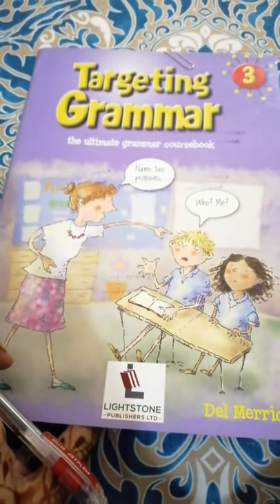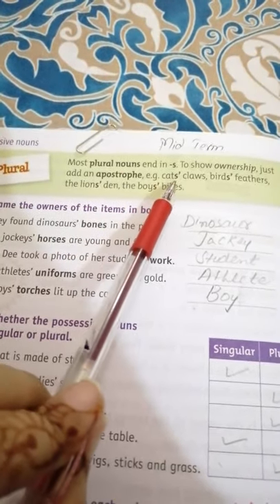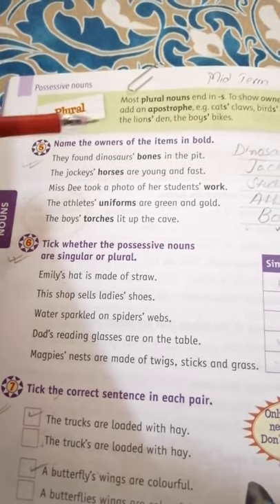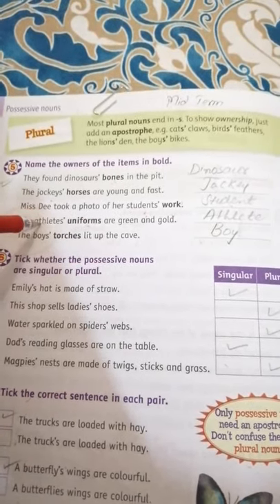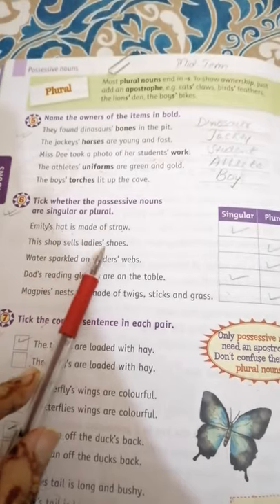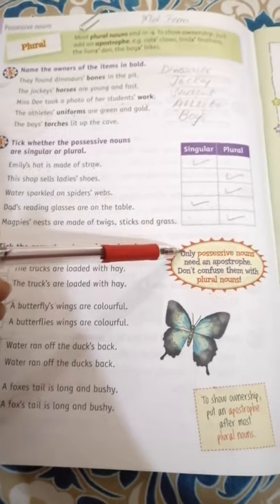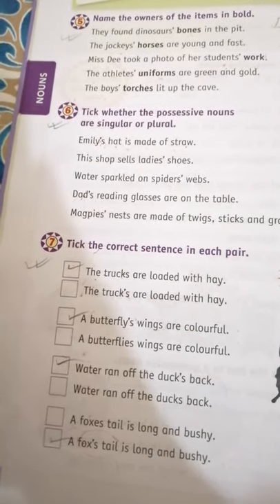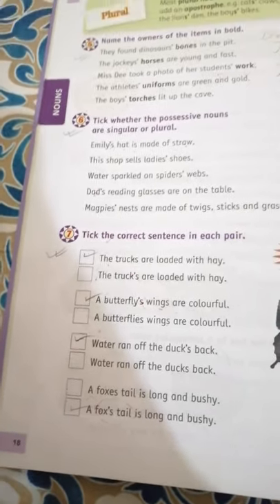Targetting grammar class 3 pg 18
For more explanations
Visit:
Class 3